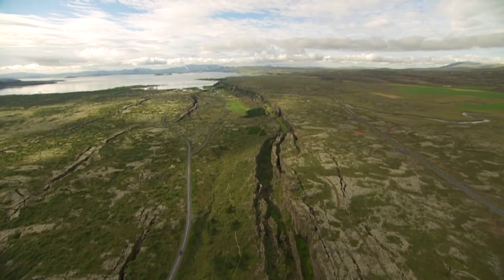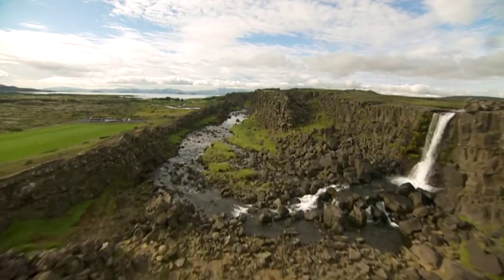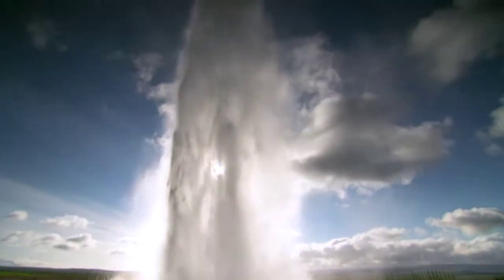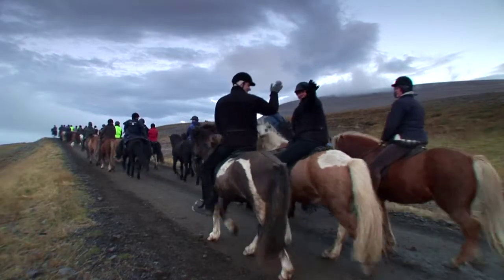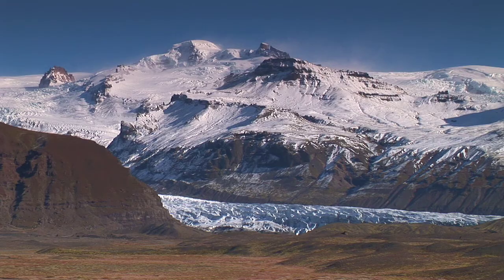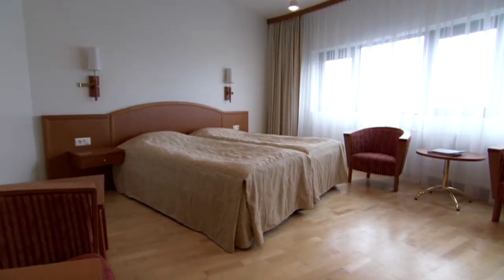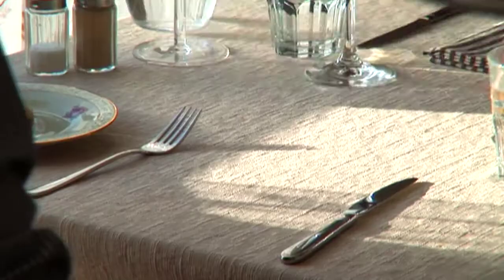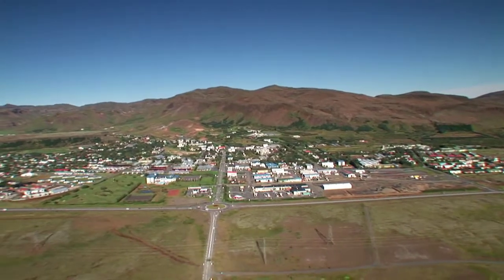South Iceland official tourism video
This is the official tourism video made by South Iceland Marketing Office and shows the higlights of South Iceland nature and attractions. Among them are Golden waterfall, Geysir hot spring, Thingvellir national park, Jökulsárlón glacial lagoon and more.